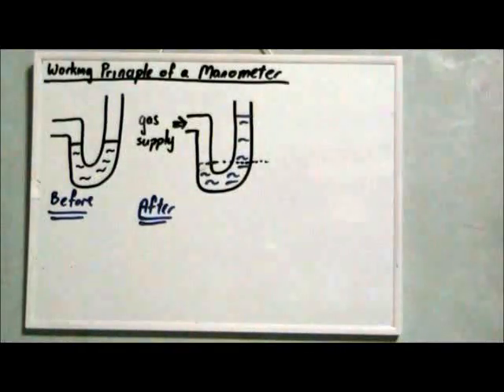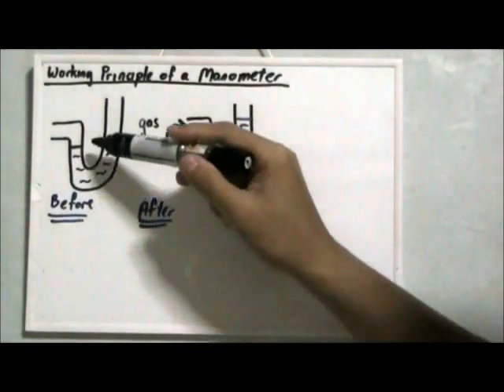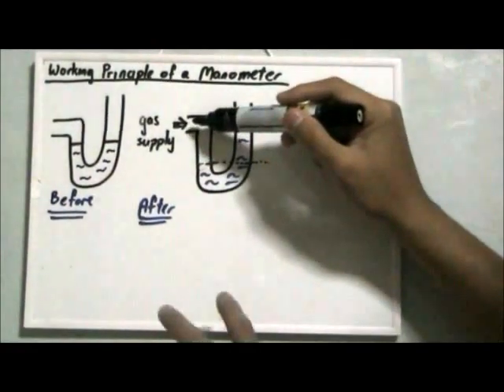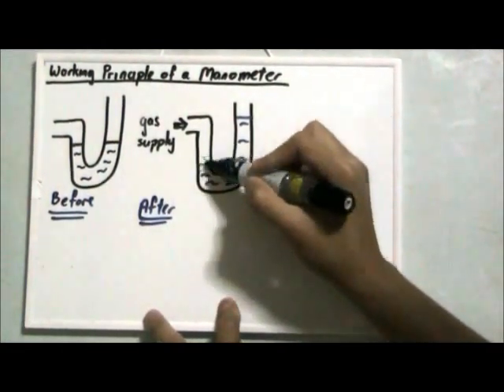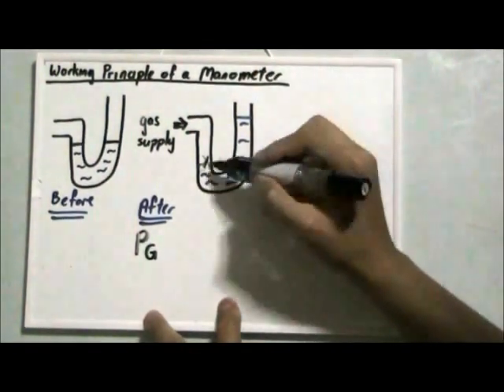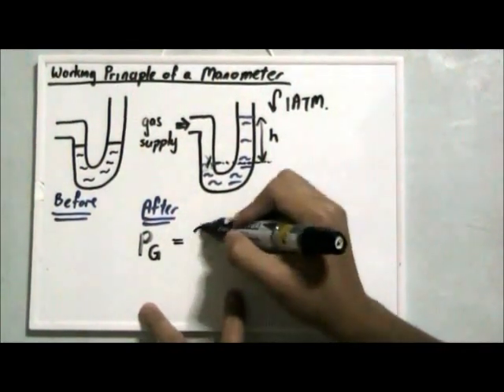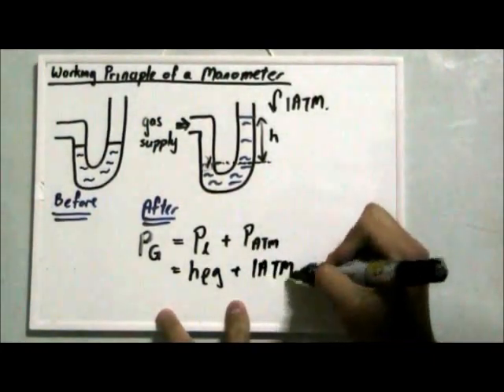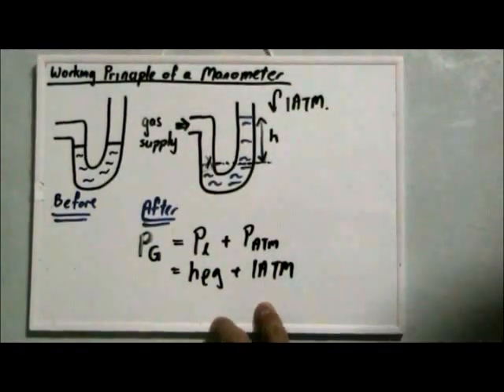Working Principle of a Manometer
For O' Pure Physics